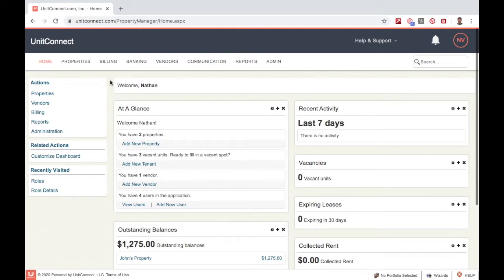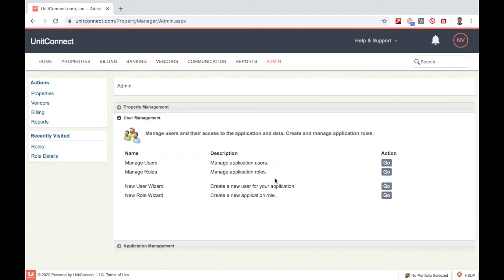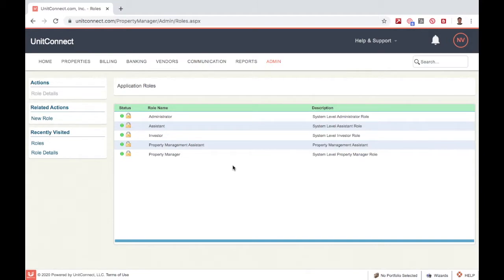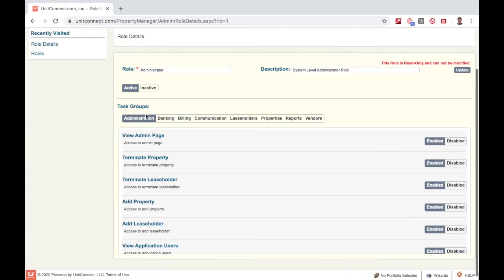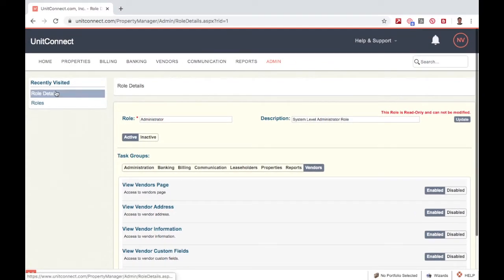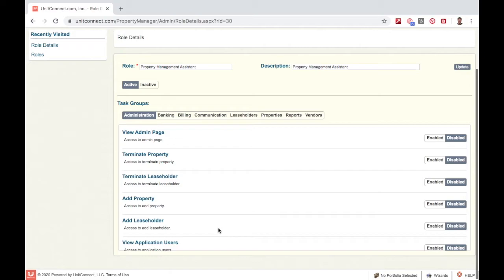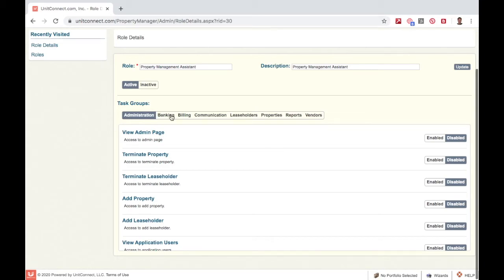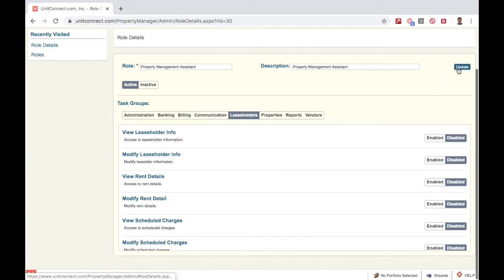How To Manage Existing Roles In UnitConnect